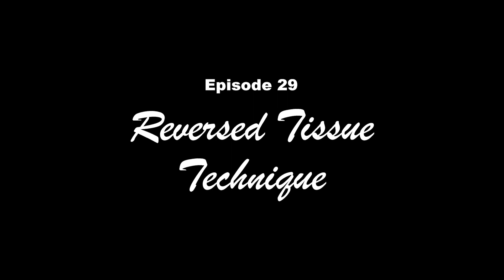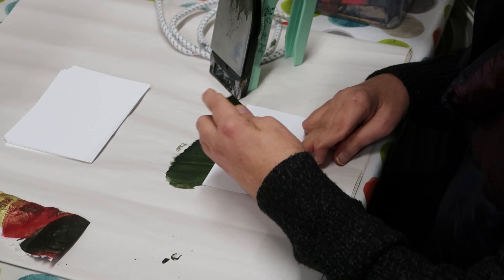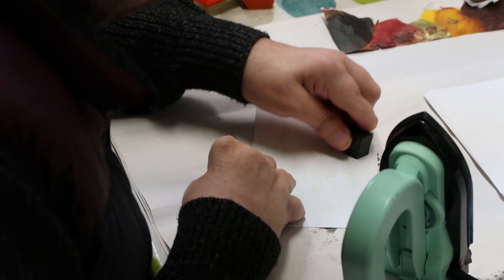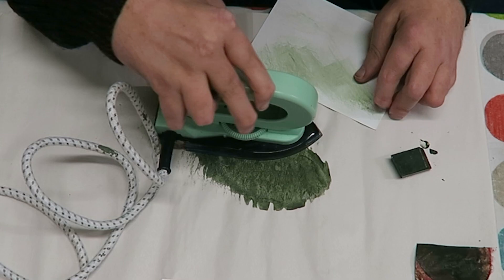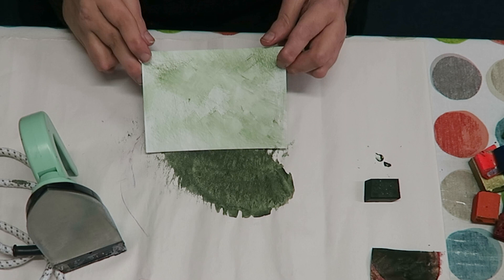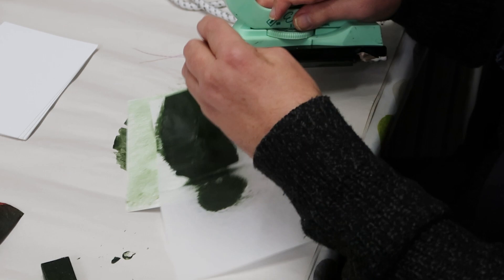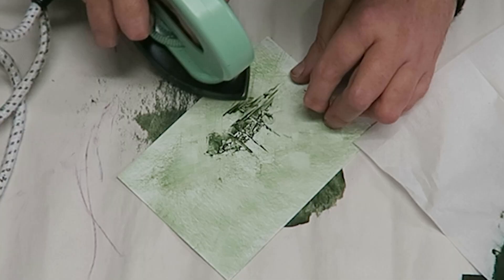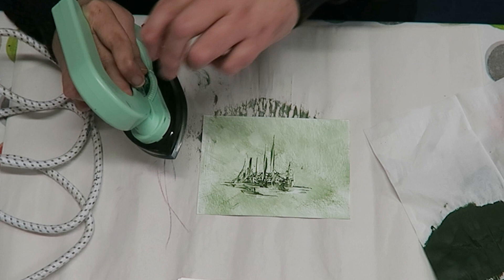Encaustic Art How to Paint Using Tissue - Reversed Tissue Technique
In this tutorial, watch as Brian teaches you how you can quickly paint interesting looking island shapes using single colour wax blocks, the encaustic painting iron and tissues.

The tools featured in this video can be bought from my online store.